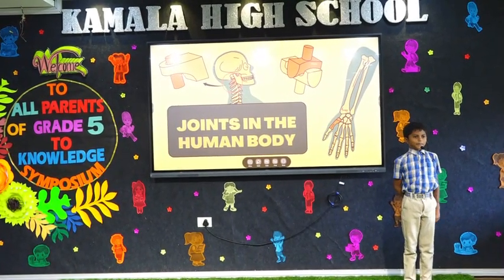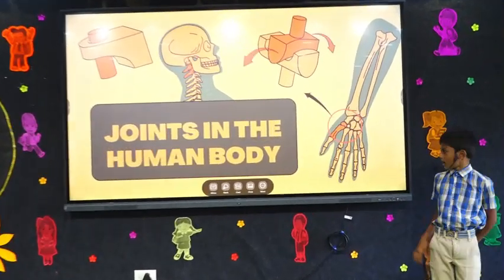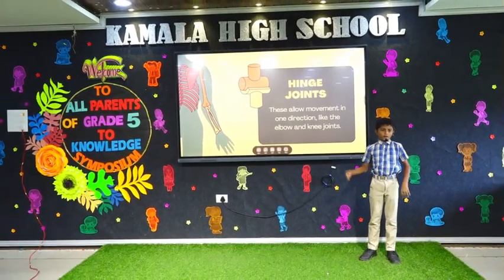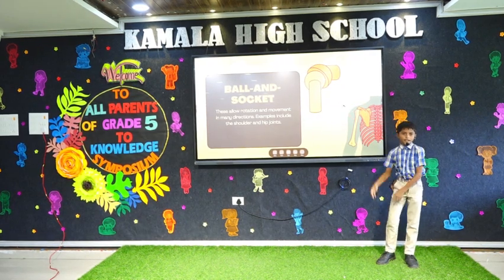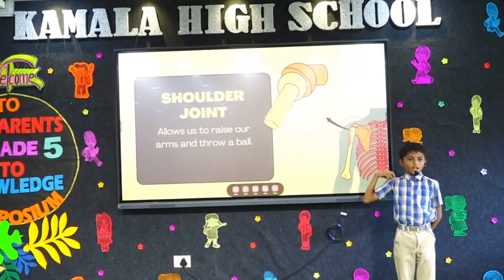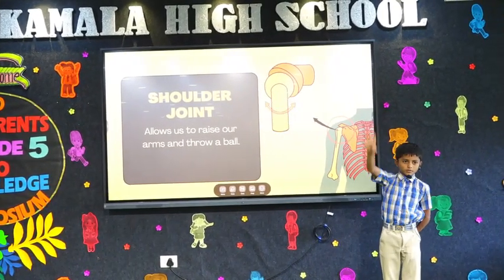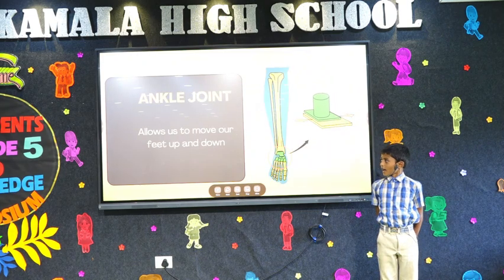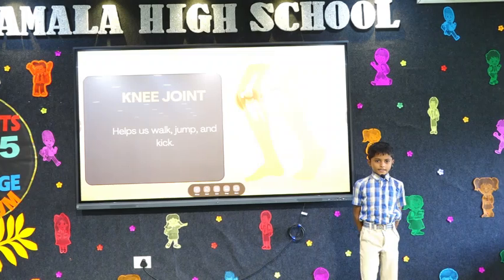Harish's Presentation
Topic: Human Joints